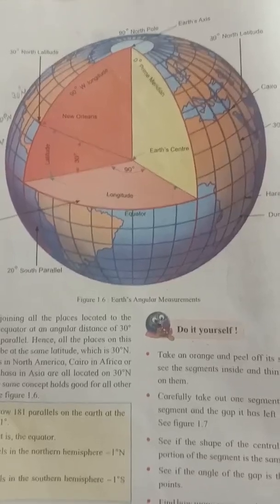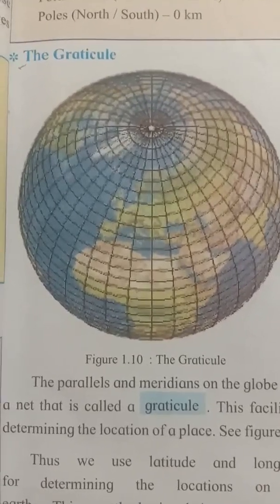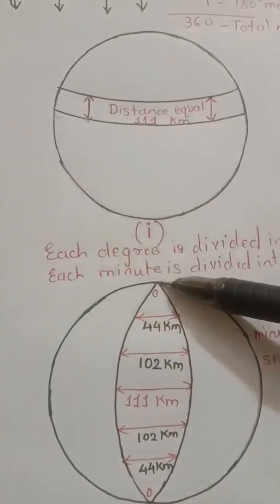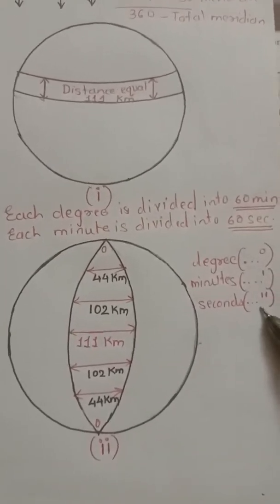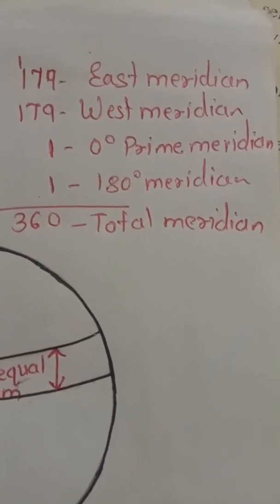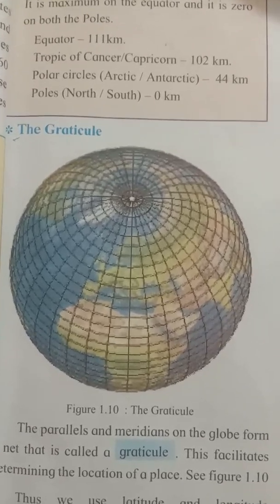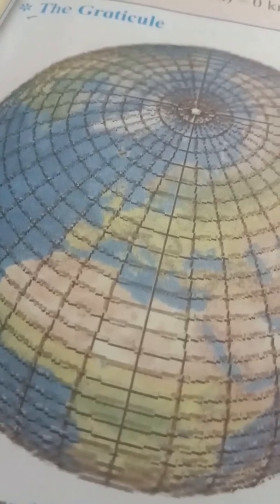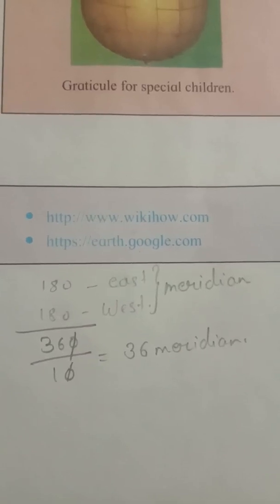VI geog 1st less cont... Meridians and graticule..part 4.